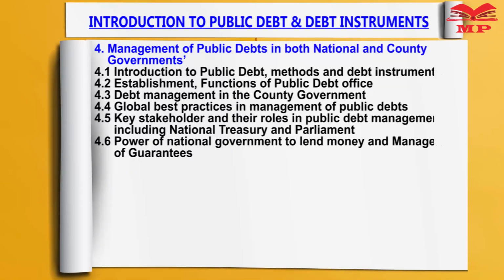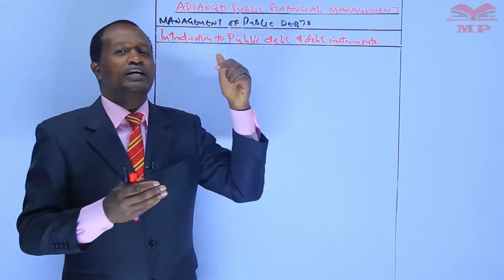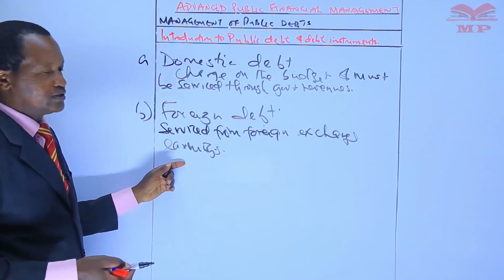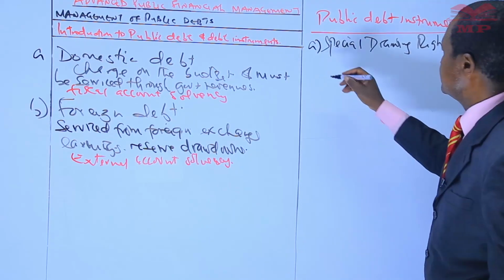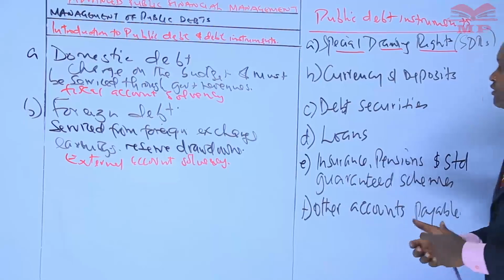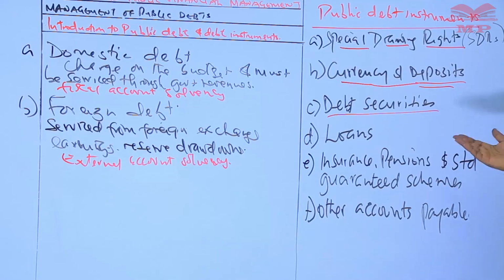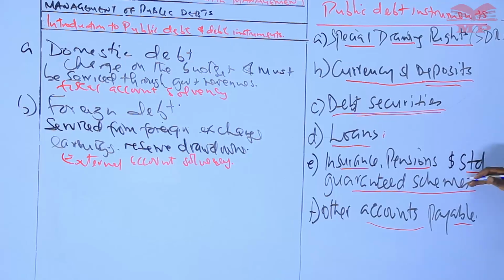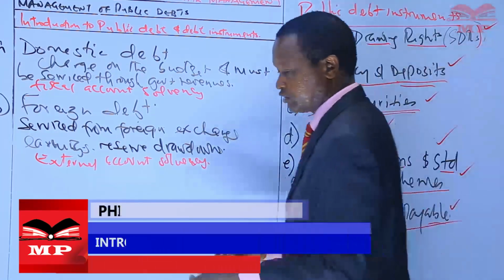Public Debt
Public Debt – Understanding Government Borrowing 📊💰

Learn the fundamentals of public debt, its types, and its impact on economic growth and financial stability. This lesson explains how governments manage borrowing, debt servicing, and fiscal responsibility to support development.

💡 Key Topics Covered:

Definition and types of public debt: domestic and external

Reasons governments borrow and implications for the economy

Debt management strategies and repayment

Impact of public debt on taxation, inflation, and economic growth

Case studies of effective and ineffective debt management

🎯 Who Should Watch:

Economics, finance, and public policy students

Professionals in government, finance, and economic planning

Individuals interested in understanding national and global debt dynamics

📘 Learn With Manifested Publishers:
Structured lessons, notes, and exercises to master public debt concepts and improve economic and financial literacy.